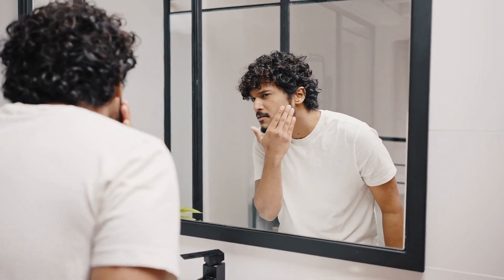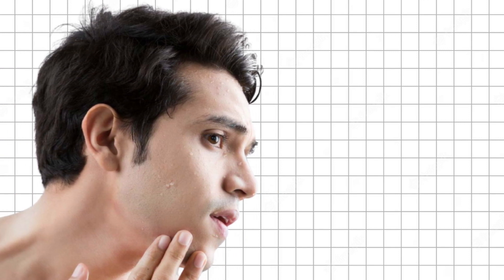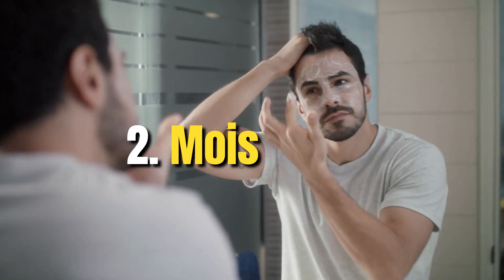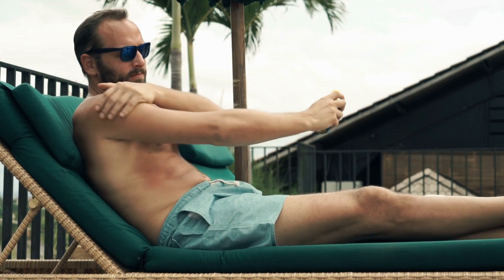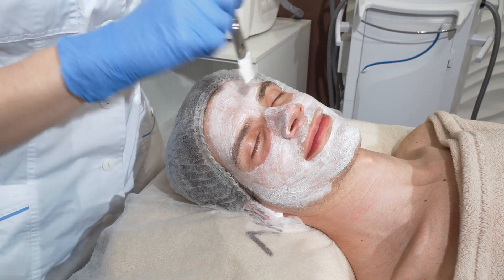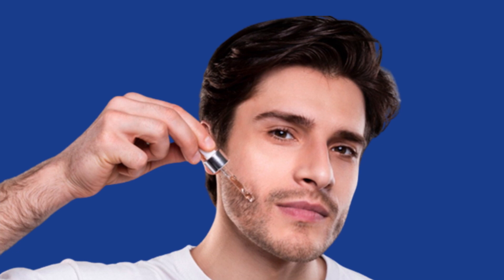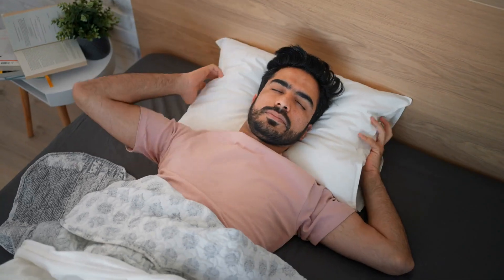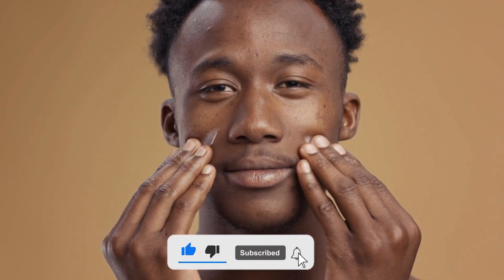Reclaim Your Youthful Skin: The Ultimate Anti-Aging Routine Revealed!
Discover the secrets to turning back the clock on your skin with our comprehensive Men’s Skin Care For Aging guide. Learn how a proper skincare routine can combat aging and restore your skin's youthful appearance. In this video, we delve into the essential steps for both morning and night routines. From the importance of a gentle face wash to the power of vitamin C, discover how to rejuvenate your skin's vitality. We also provide valuable tips, including dietary changes, exercise, and hydration, to amplify your anti-aging efforts. Remember, skincare is a consistent journey, so embrace these tips for healthier, youthful skin.

Welcome to Classic So Clean, your go-to destination for all things men's fashion, care, and fitness. Get ready to elevate your style game with expert tips, outfit inspiration, and the latest trends in men's fashion.

Discover grooming secrets, from skincare routines to hair care hacks, that will help you look and feel your best. Join us on your fitness journey as we provide workout routines, nutrition advice, and motivation to help you achieve a healthier, more confident you. Get ready to embrace a classic, clean, and stylish lifestyle with Classic So Clean.